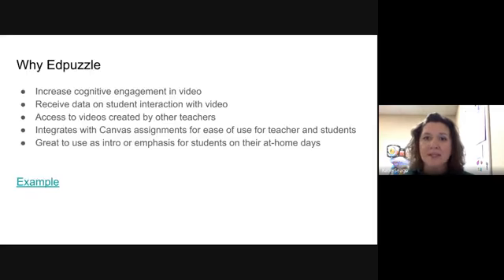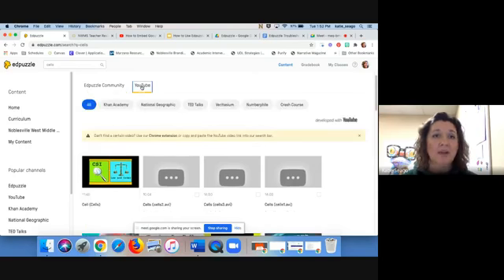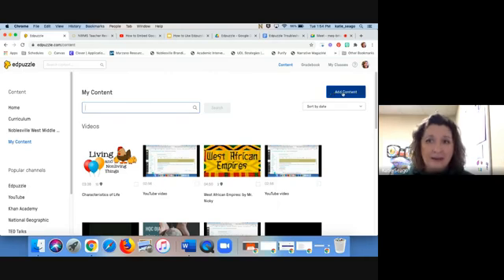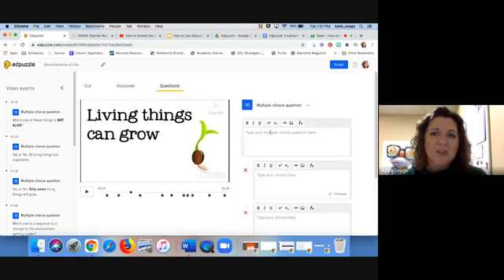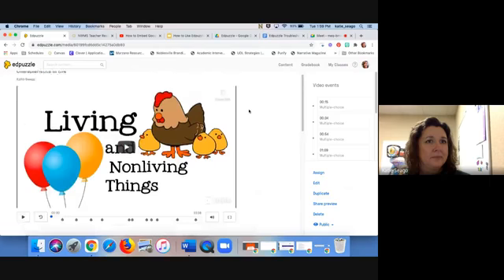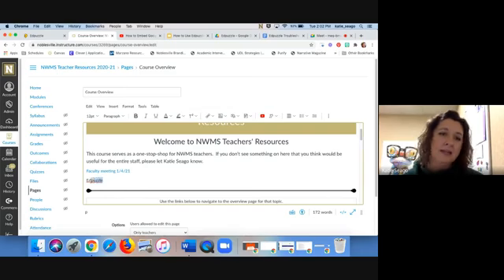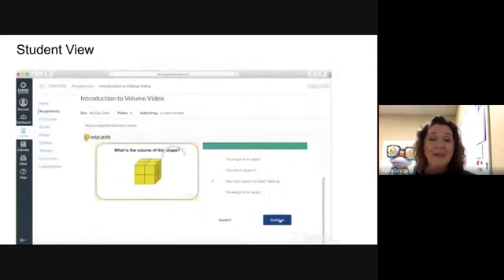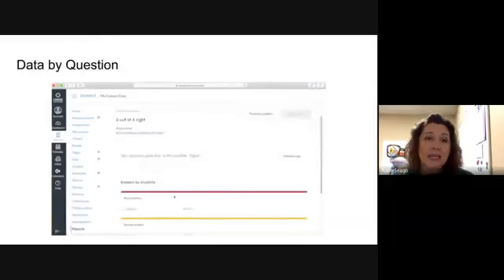How to Use Edpuzzle with Canvas